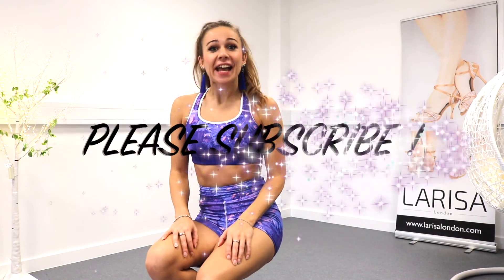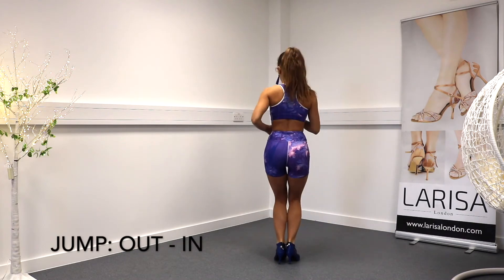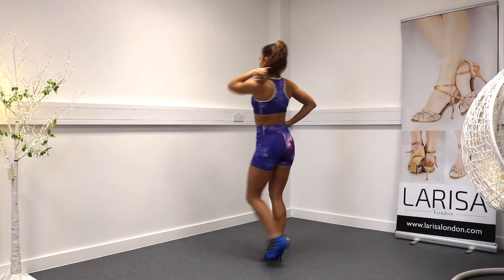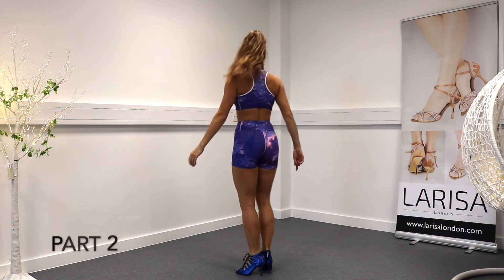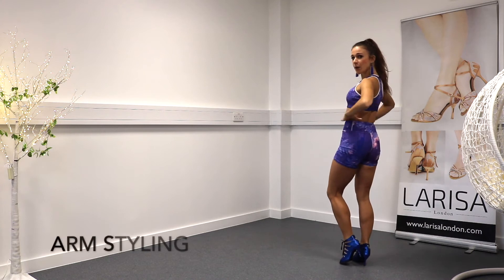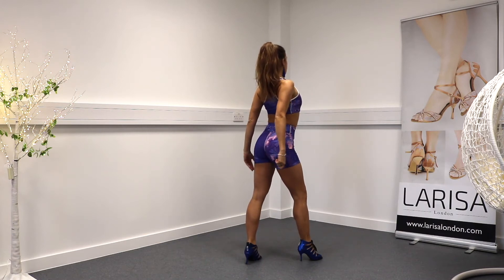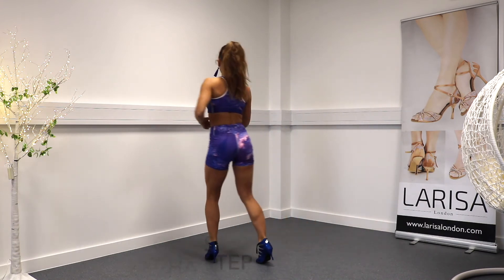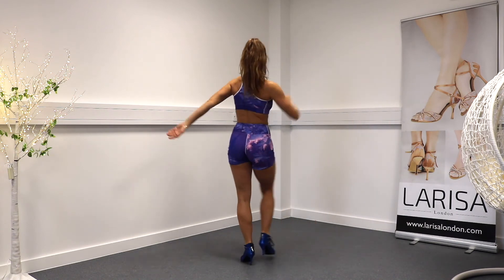La Romana - Bad Bunny ft El Alfa - (Dj York & Manuel Citro) BACHATA LADY STYLING TUTORIAL by Melitta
The Ultimate Dance Tutorial created for you!
Today's topic: Bachata Ladies Style Choreography inspired by Lyrics!

In this easy to follow Dance Tutorial I will teach you a footwork combination especially created for YOU.
Music: La Romana - Bad Bunny ft El Alfa - La Romana (Dj York & Manuel Citro) Bachata Remix

Learn Online with me and practice all the tips, tricks & techniques.

Did you like the video? Was it easy to follow? ❤️️
Let me know what other types of tutorials you would like me to do?

Bachata Lady Style | Estilo de chicas